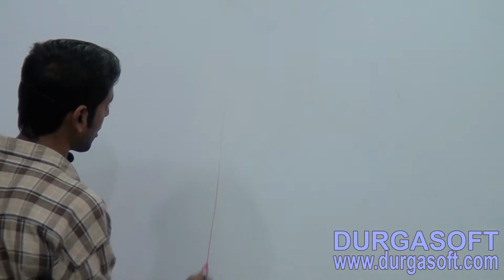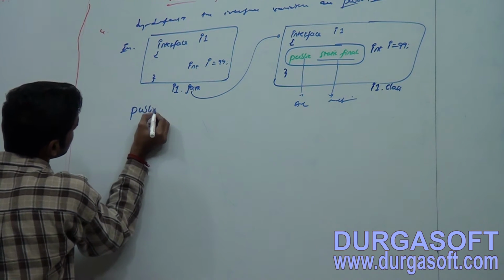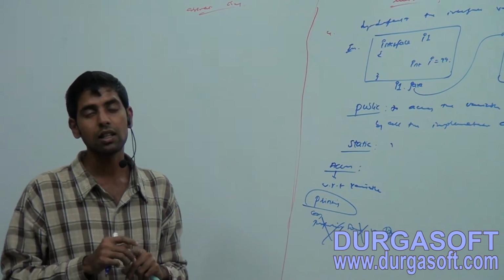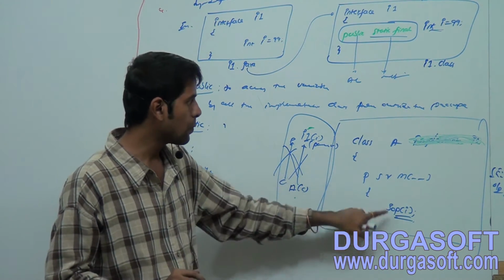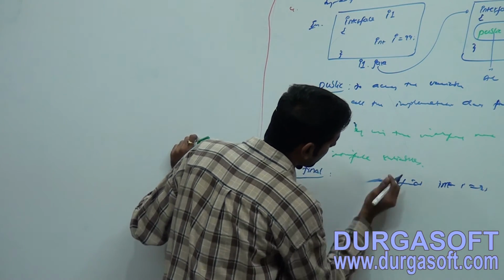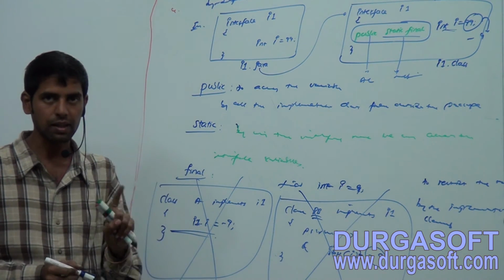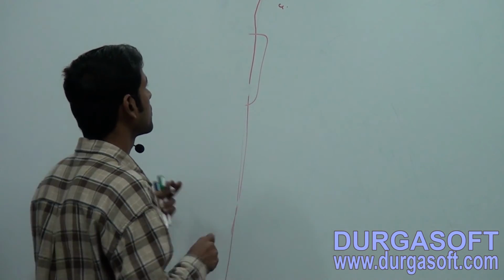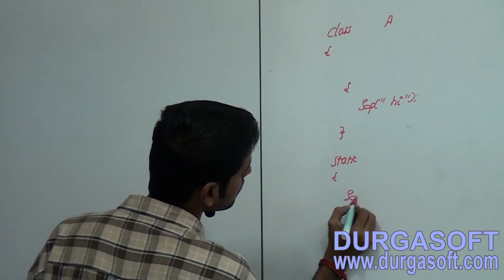Core Java || Interface || abstract class Vs interfaces Part - 2